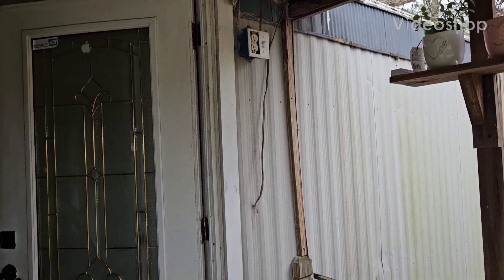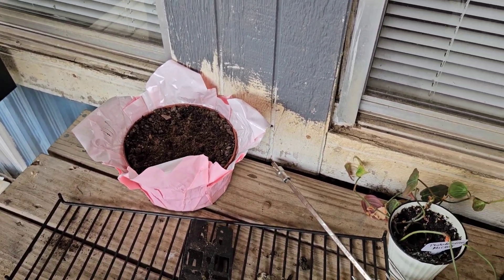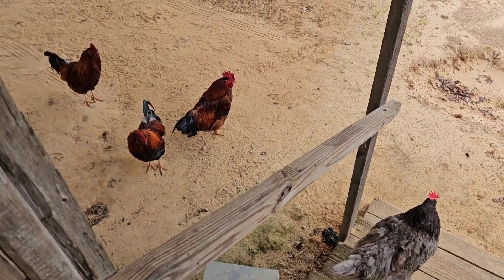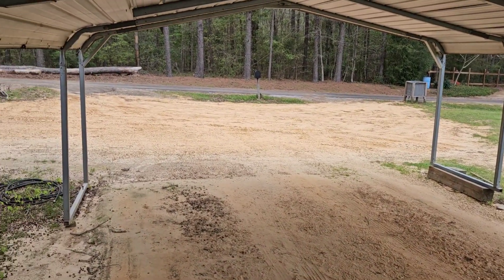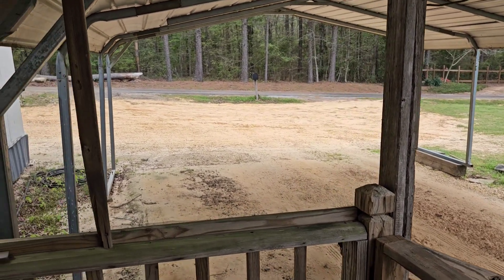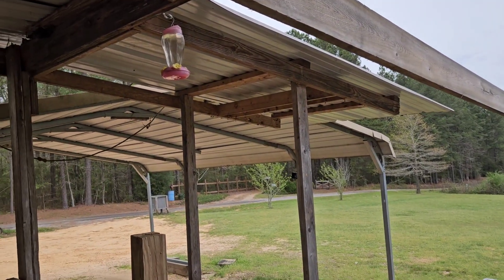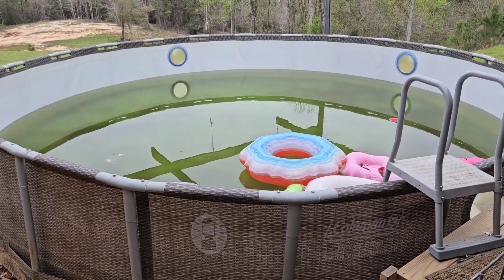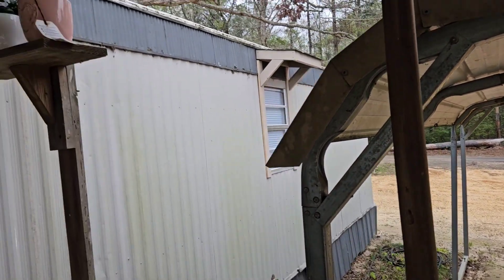What am I up to on this beautiful day?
Today, I sat my plants outside for a little bit to get some sunshine, and I planted a few flowers in my empty pots that I had. 🌞 I'm not sure if they will grow or not, but we will see. 🤗 Also, the chickens are keeping me company. 😀

Friend Mail: Address upon request